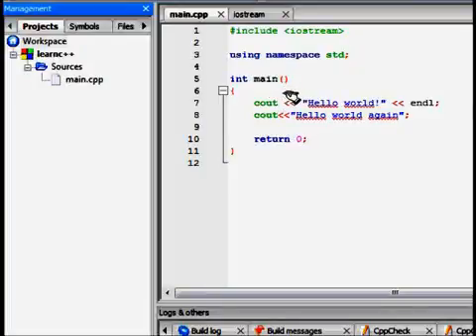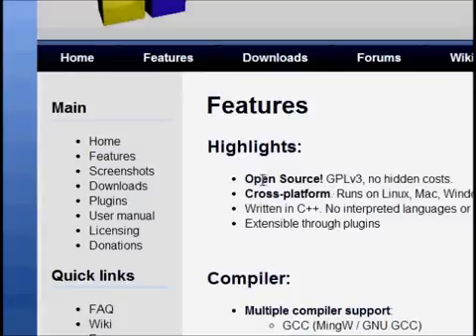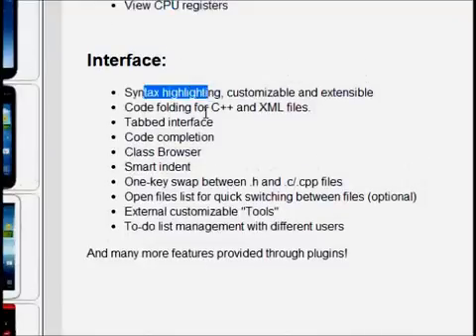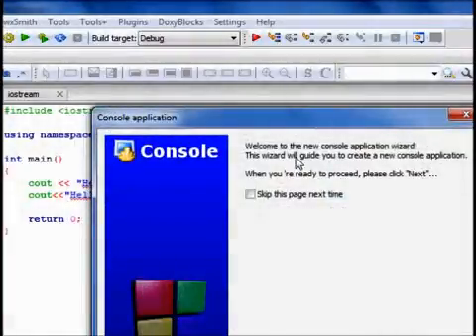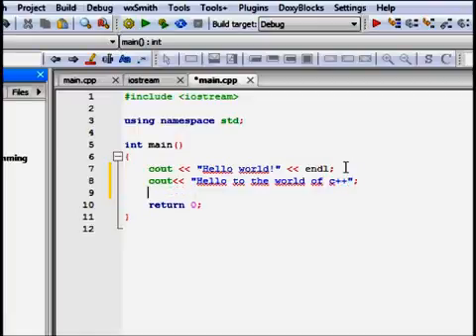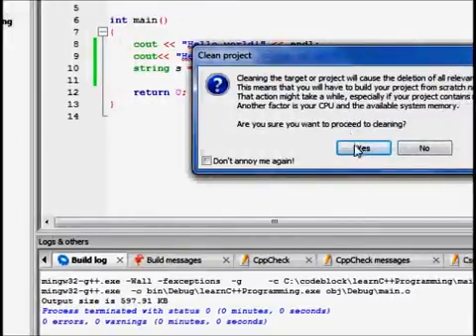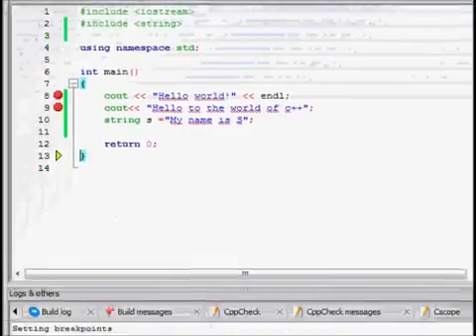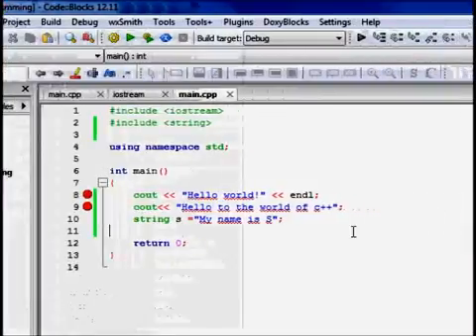how to use codeblock IDE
It gives you simple use of code block IDE for a very simple programs